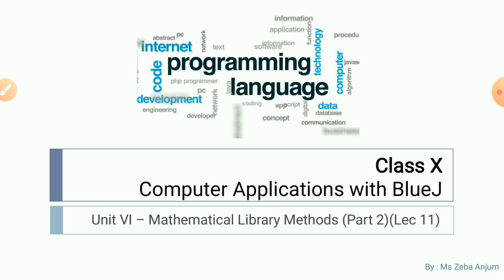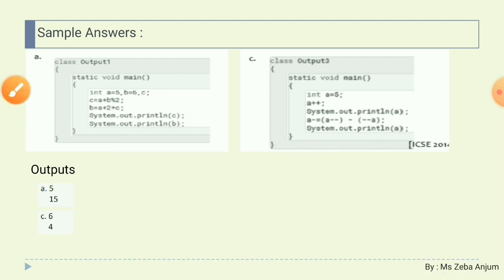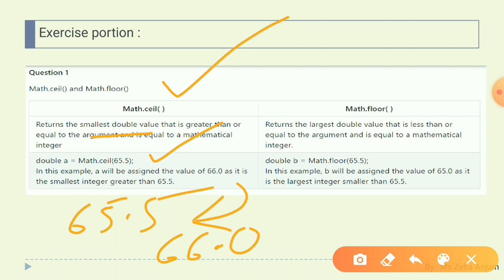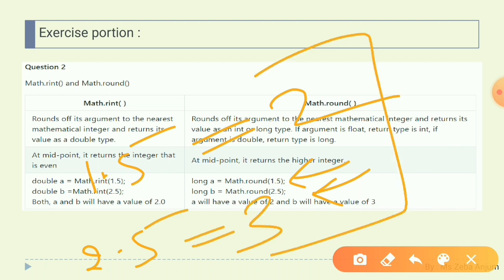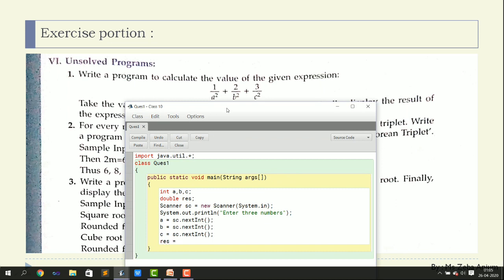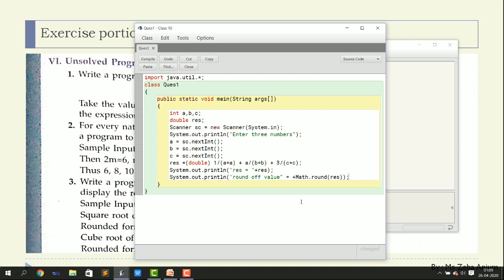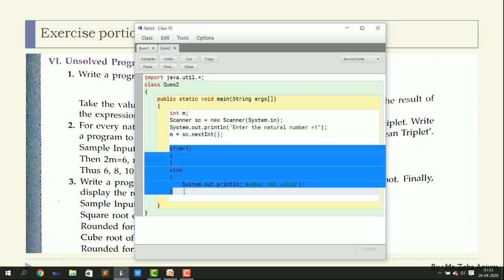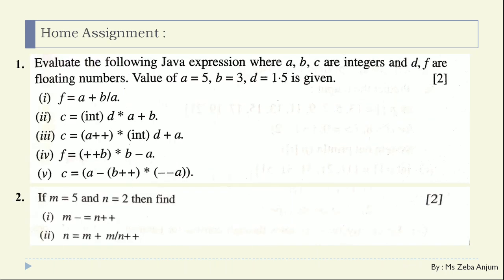Class X - ICSE Computer (Lec 11) - Unit 6 Exercise Part 1